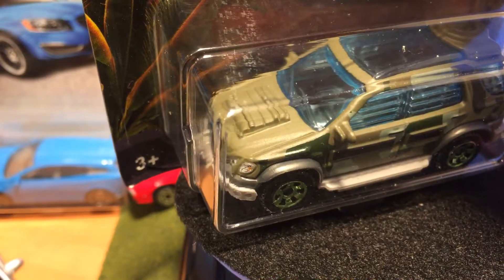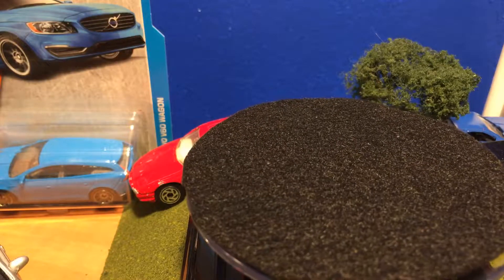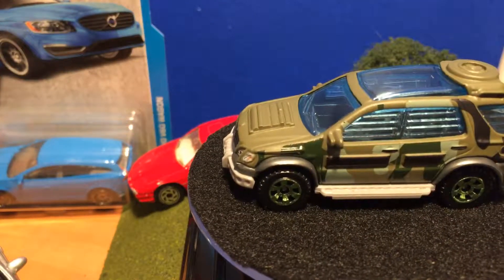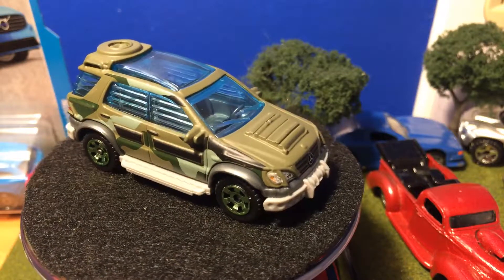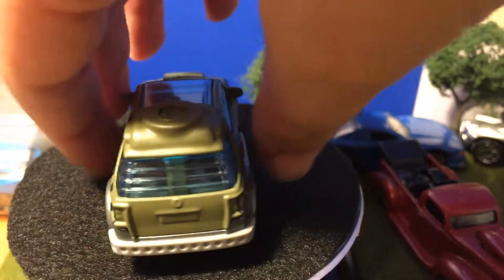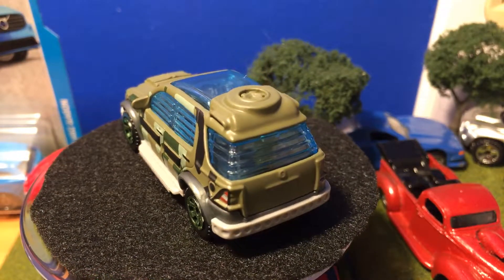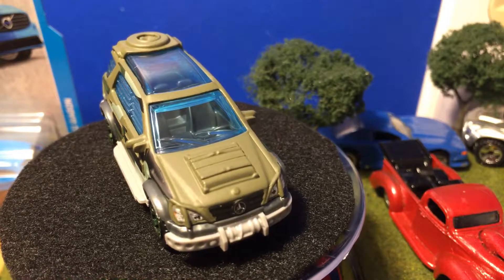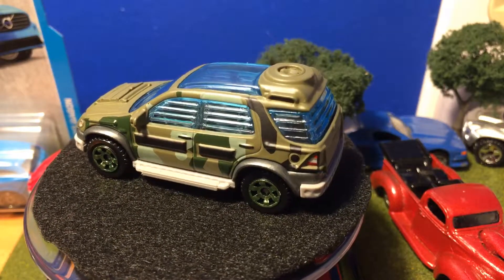1993 Mercedes-Benz ML 320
2018 Matchbox release